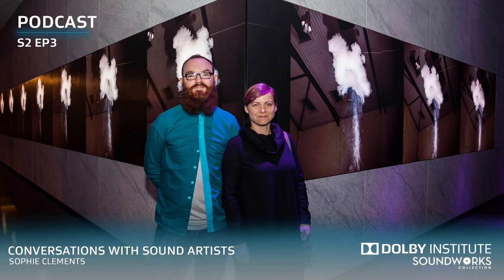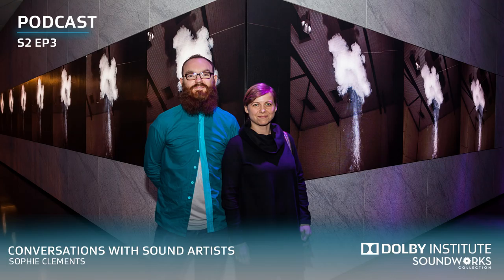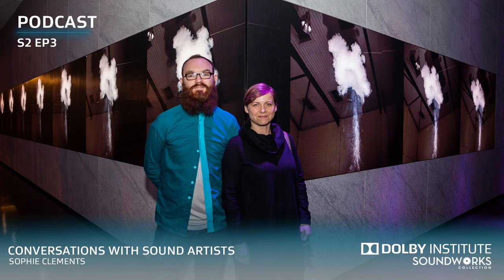Conversations With Sound Artists: Sound and Visual Art - Sophie Clements | Podcast | Dolby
Visual artist Sophie Clements joins her longtime sound design/music collaborator Jo Wills to discuss their site-specific piece “Attempting to Delay the Inevitable,” an installation at the Dolby Gallery; the role of sound in her visual art pieces; why CG images would never work in her art; and how sound and image collaborate to strike wonder, awe, and seduction for the audience. We’re joined for this conversation by Kevin Byrd, Dolby’s Head of Visual Experiences.

About The Podcast:
Sound artists talk with the Dolby Institute's Glenn Kiser and SoundWorks Collection's Michael Coleman about the challenges and opportunities they faced while building the soundscapes you enjoy.